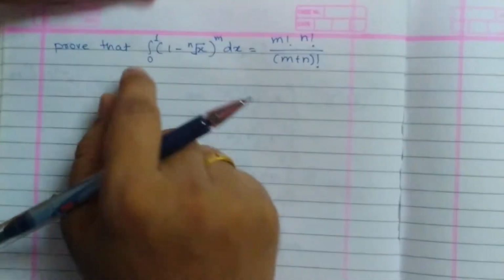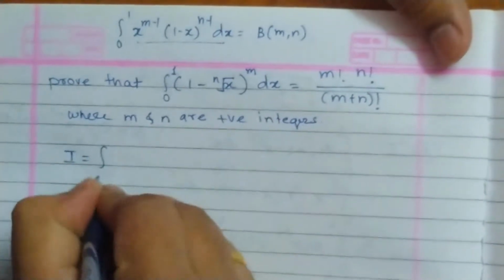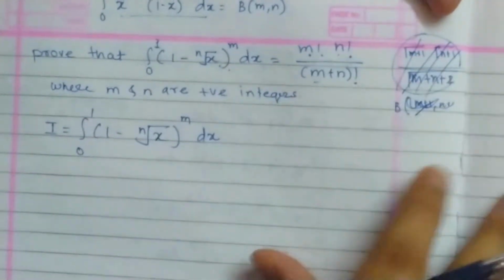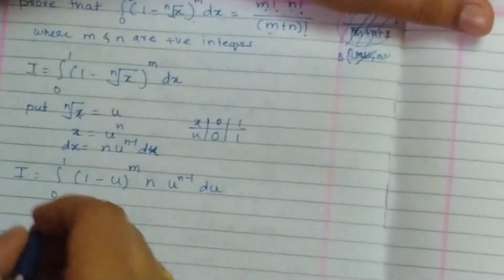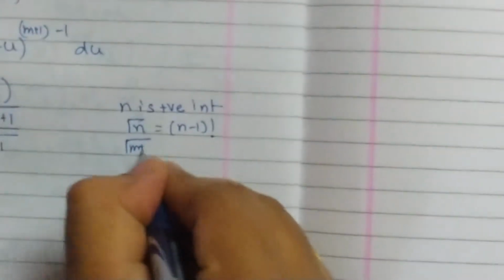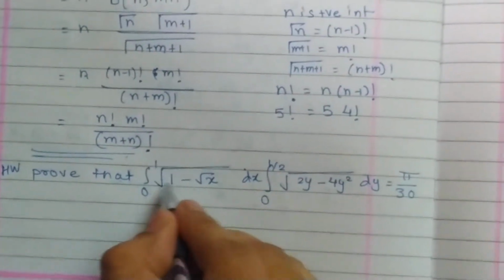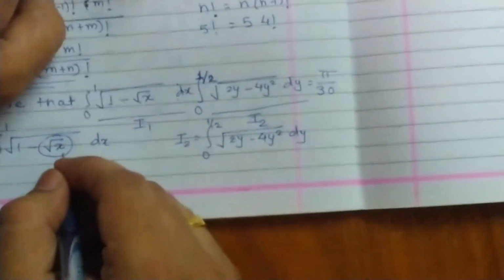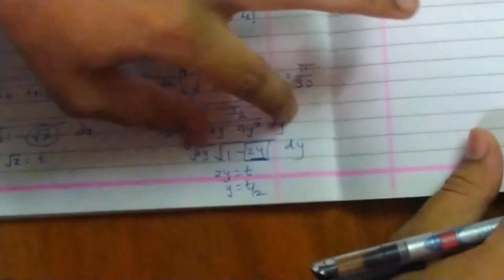Beta Function Lecture 4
Simple problem on beta function